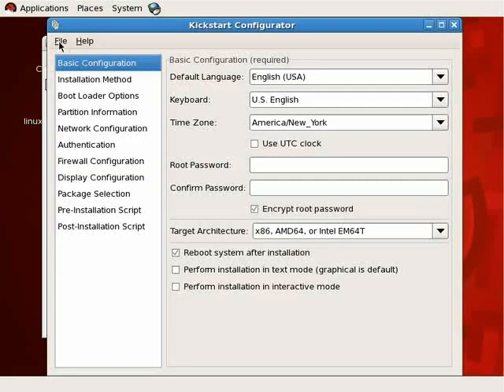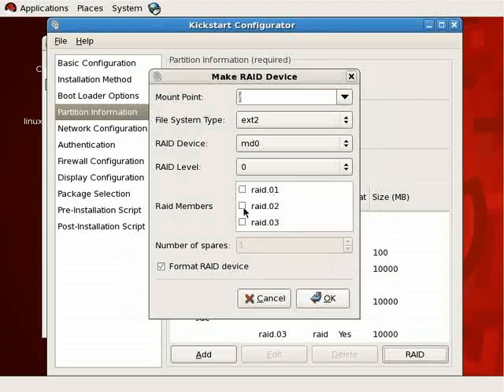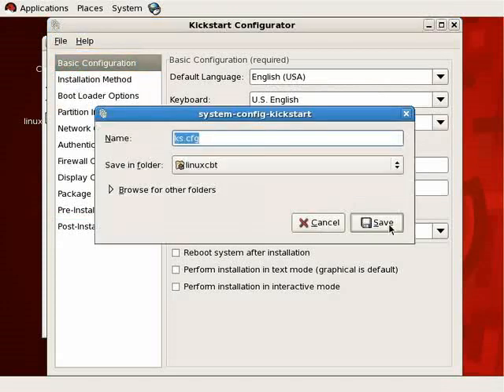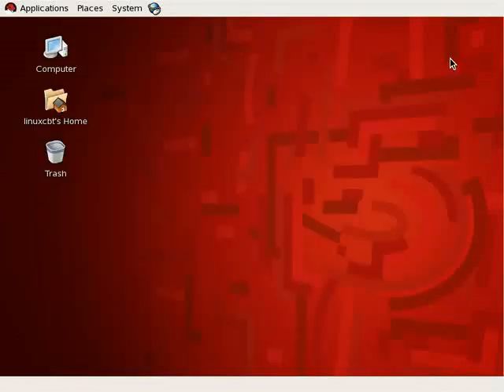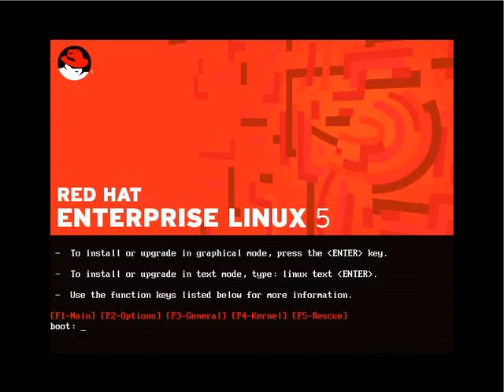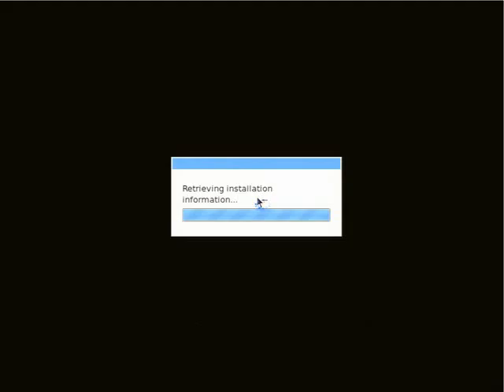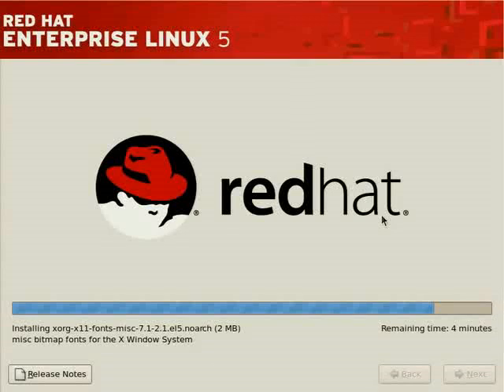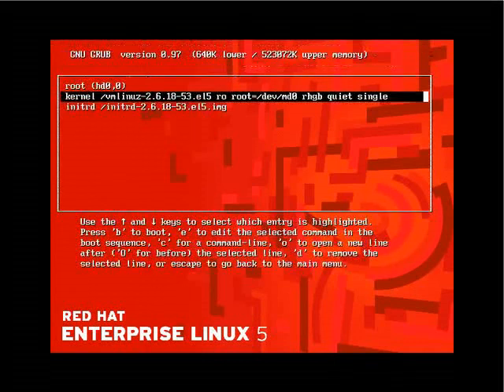009 Kickstart Install with RAID5